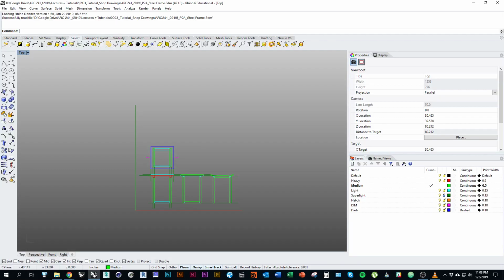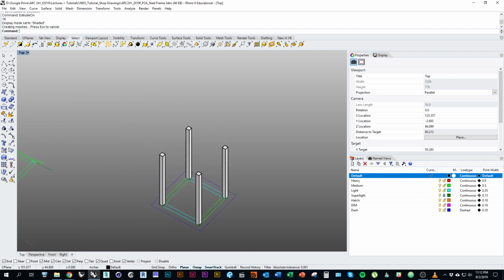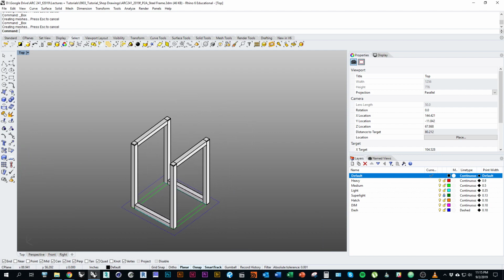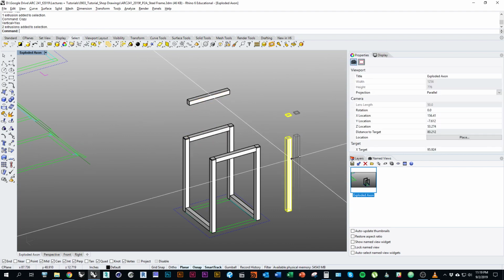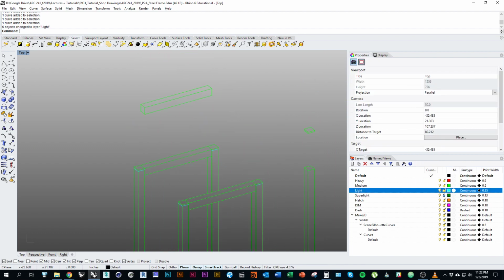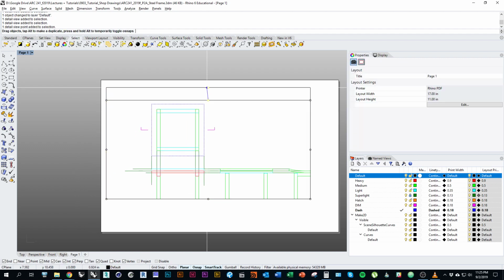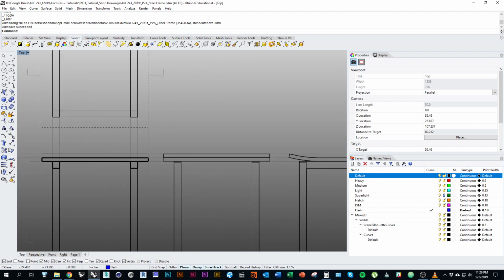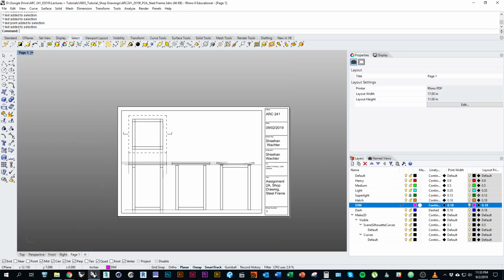ARC 241_Assignment 2A_Part 02_Exploded Axon_STEEL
This tutorial walks you through creating the exploded axon.